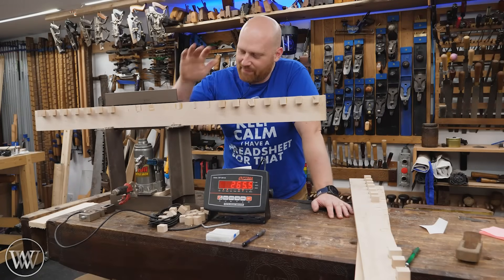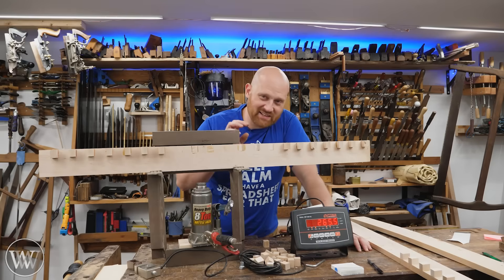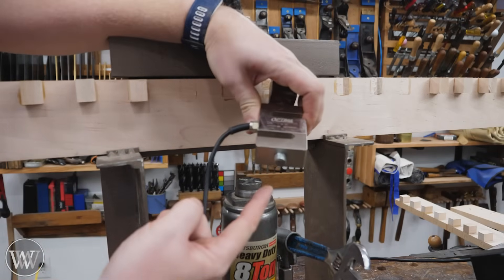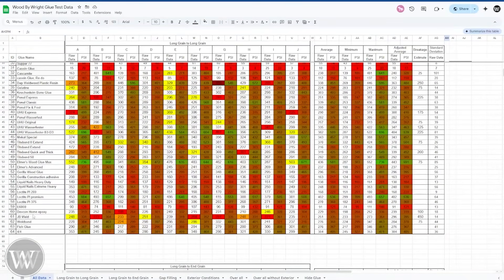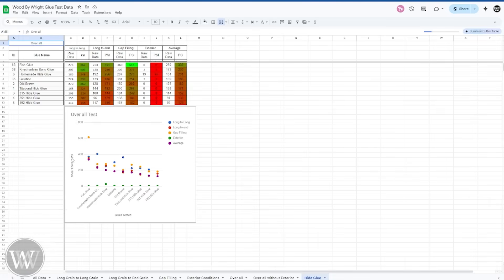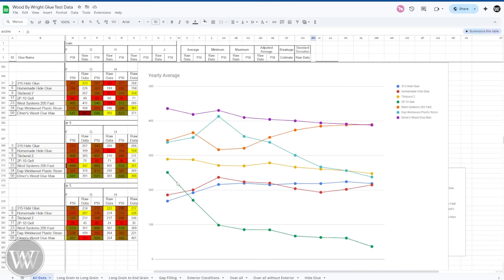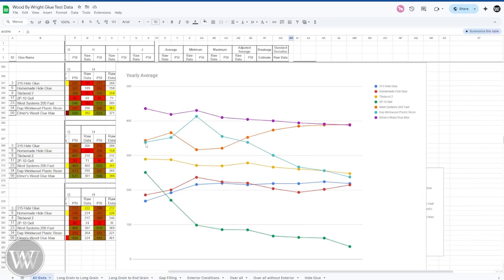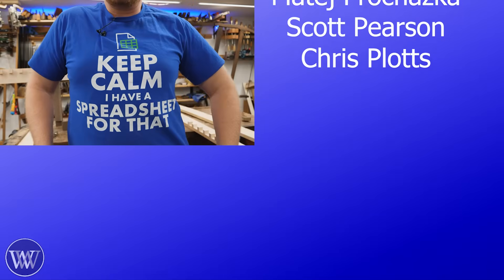It Took 5 Years To Get This Data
This is a test that I started over 5 years ago to see what the longterm strength of glue is and how it changes over time.

Super Stars
JD Belknap:

Top Patreons
Rich Dodson
Sherlock
Brett Lance
Daniel McGrath
Ian McElcheran
Christopher Brown
Kenny-Anjanette Horn
Brian Suker
Andrew Wilson